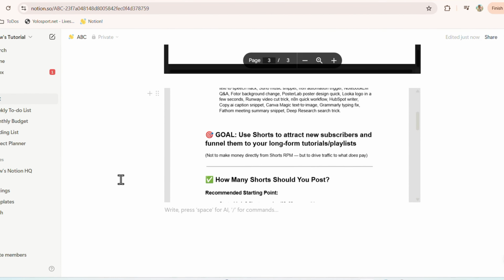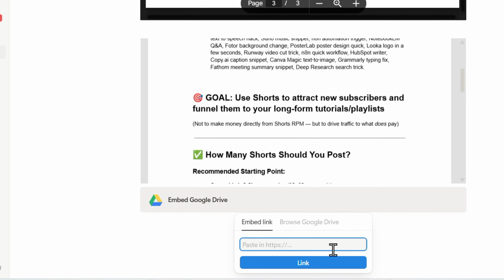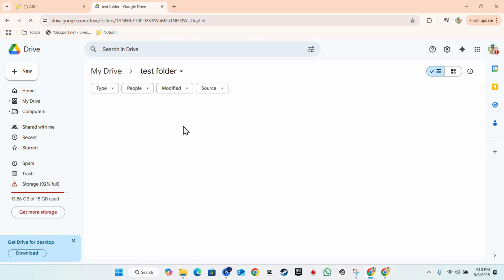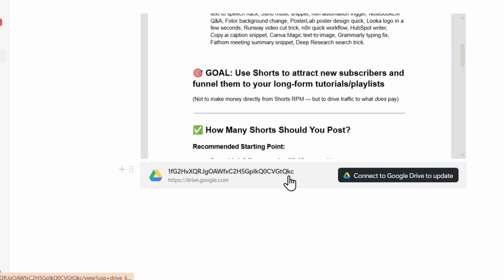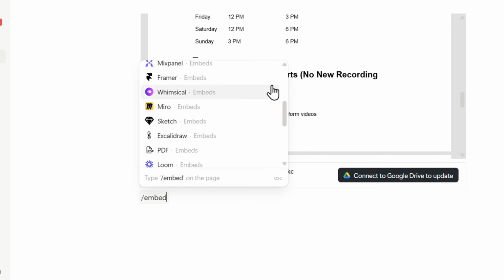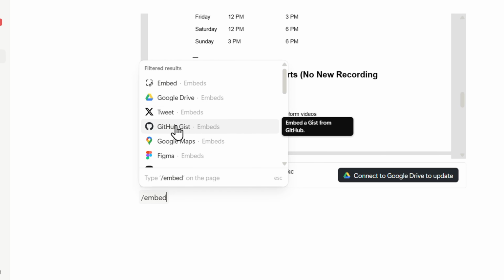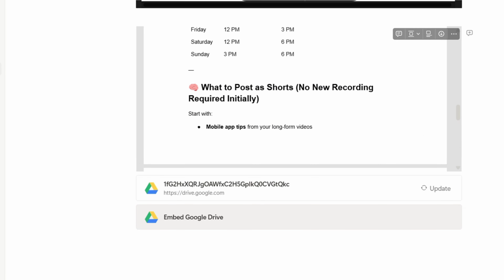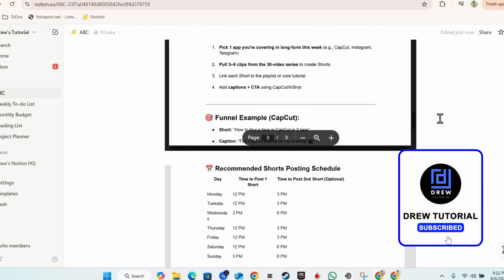How to Embed Google Drive in Notion (Step-by-Step Tutorial 2026)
Want to connect your Google Drive files directly to your Notion workspace? In this quick and easy tutorial, I’ll show you exactly how to embed Google Drive in Notion so you can access your Docs, Sheets, Slides, and more—without leaving your Notion page.

🔹 In this tutorial, you’ll learn:

How to link Google Drive to Notion

How to embed individual files and folders

Tips to keep files organized and searchable

How to share embedded files with your team

💡 Perfect for students, business teams, and productivity lovers who want to streamline their workflow. Works on Windows, Mac, and web versions of Notion in 2026.